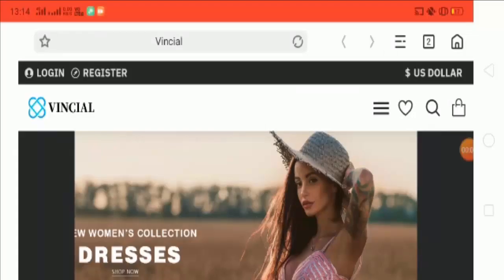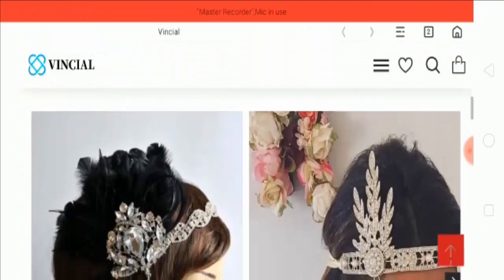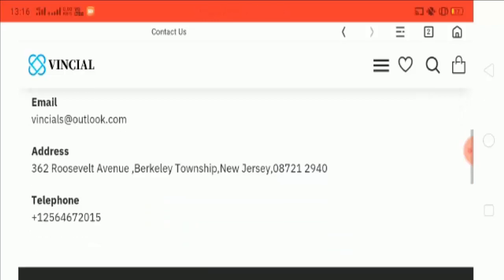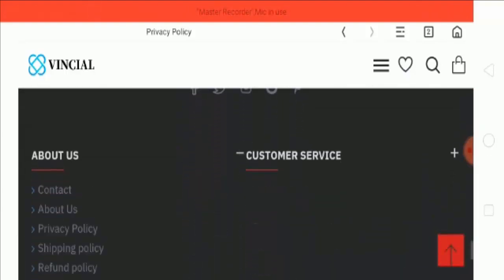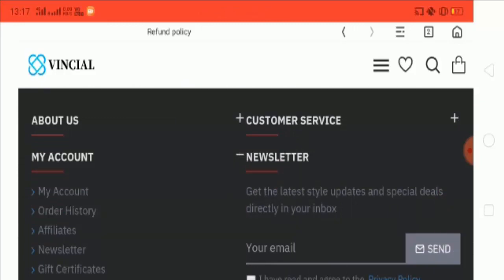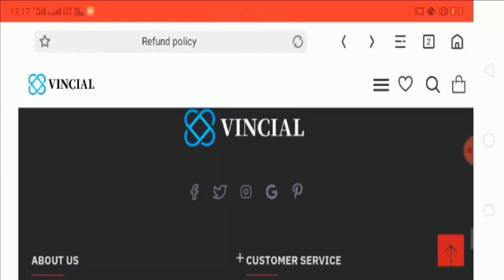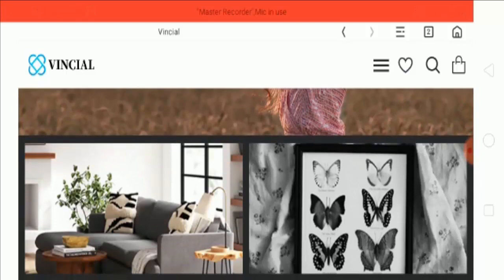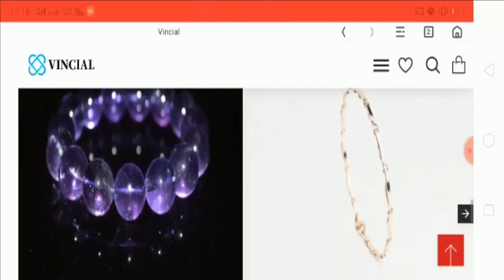Vincial com Reviews (June) 2020 | Is It a Scam or Legit Website? | Scam Adviser Reports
About Us

we select our products very carefully in order to meet the demands and needs of our valuable customers. We consider customers as our precious asset.

Even if you are not sure of what you want, our e-shop has got several ways to help you identify your needs. Everything about us revolves around our commitment to help you look your best and inspire confidence in you. We are always up and try to optimize for the latest & best quality items so customers do not have to worry as we have already taken their worry into account on their behalf. Customers can find sophisticated and trendy products solving problems of your daily life for affordable prices. Try our products and we bet you will be amazed at the quality and standard of each & every item being offered.

We do not  take or ask for donations, we just willingly offer 1% of our earnings from purchased products to the needy ones. So please be kind enough to help us supporting them!

Address: 362 Roosevelt Avenue ,Berkeley Township,New Jersey,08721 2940

Address
362 Roosevelt Avenue ,Berkeley Township,New Jersey,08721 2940

ScamAdviserReports ✌